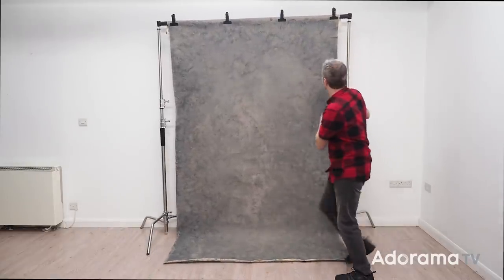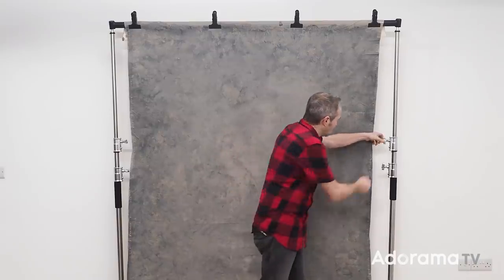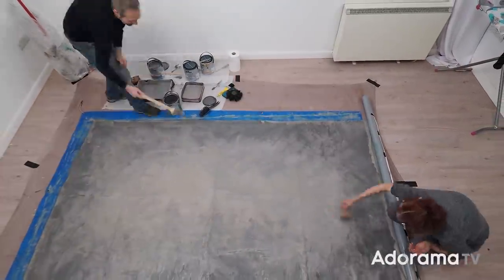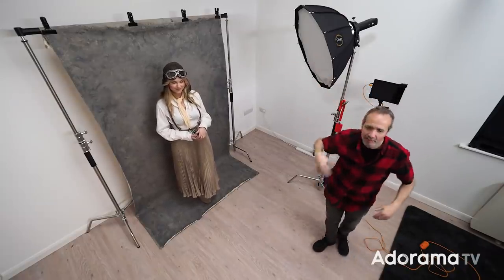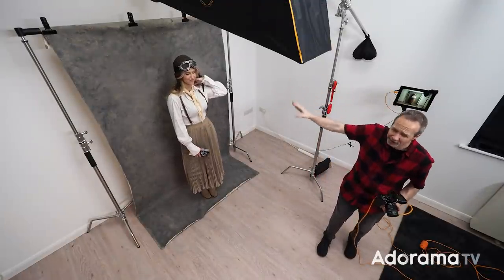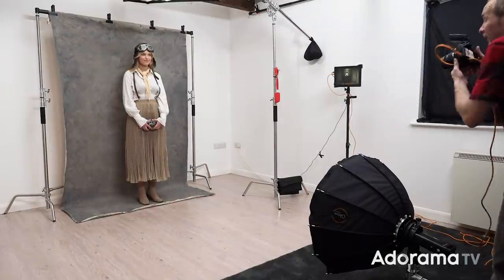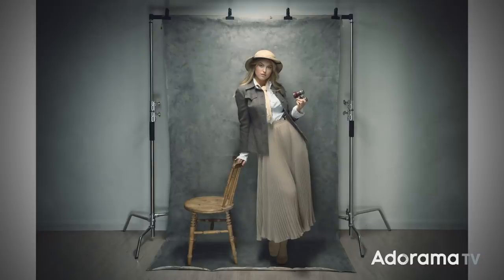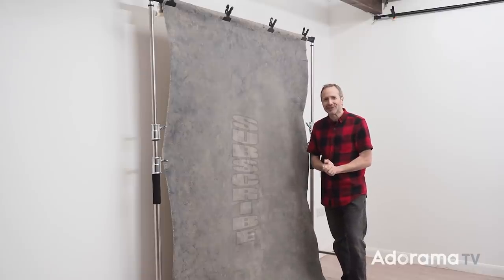Behind The Scenes Style Shoot | Take and Make Great Photography with Gavin Hoey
Snapping a quick BTS photo (short for Behind The Scenes) is always a good idea. Not only will it be handy for future reference but BTS photos can make a popular addition to a blog post or on your social media stream.

Photographer Gavin Hoey takes the behind-the-scenes idea a step further by elevating the snapshot to a photo in its own right. As this popular idea shows things that are normally out of sight, so Gavin starts by making sure the room scene is looking its very best, even making a hand-painted background to compliment the vintage and rustic style he has in mind.

Next Gavin sets up some simple symmetrical lighting that will work well on both the model, the background, and the whole room. Once the shoot is done Gavin has one more tip, which is… take the time to do some normally framed photos as well.

Finally, Gavin takes you into Photoshop and fine-tunes the photo with some cloning, toning, and texture effects.

0:00 Intro
0:46 Styling a BTS scene
1:24 Hand painting a photo background
2:20 Setting up the key light
3:51 Adding a fill light
4:45 The main BTS shoot
6:36 Photoshop Cloning and Healing
8:08 Photoshop subtle toning effect
9:01 Photoshop slightly textured look
11:18 Summary and Subscribe